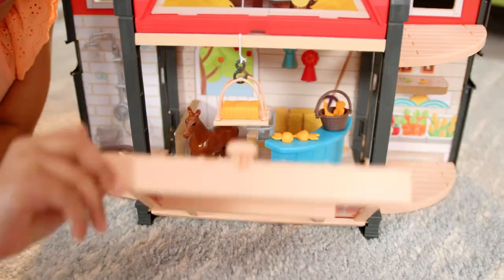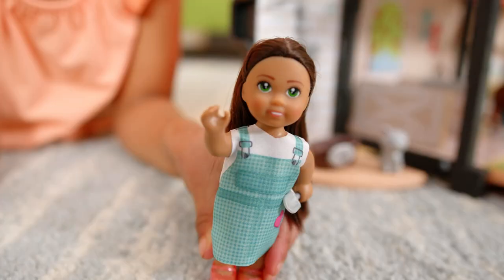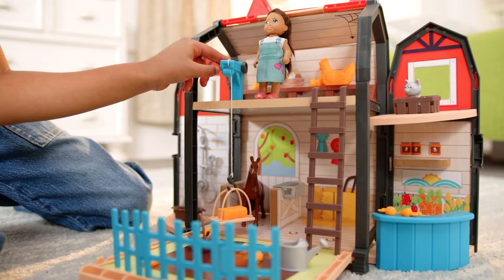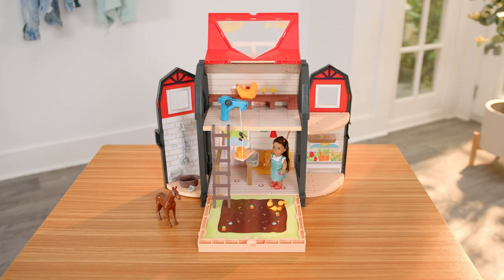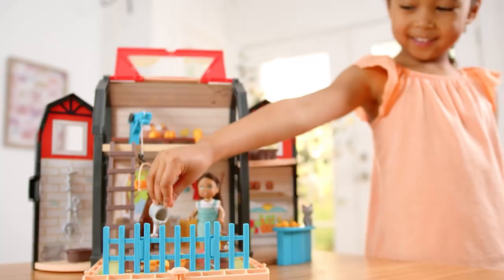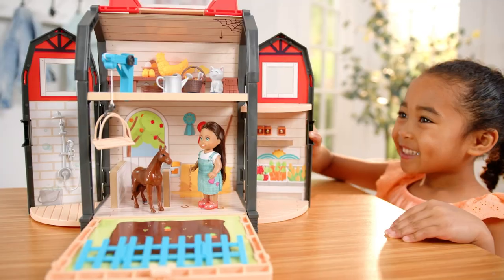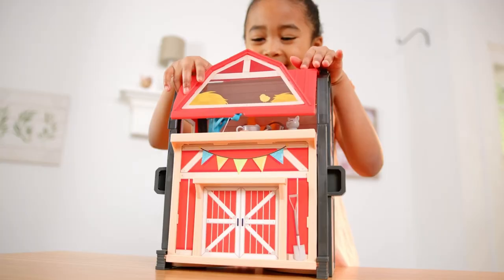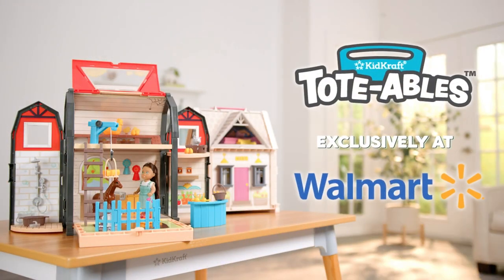Tote-ables™ Barn Dollhouse I KidKraft Dollhouses & Play Sets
The Tote-ables™ Barn Dollhouse from KidKraft is ready for play, whenever and wherever your kids are. Convenient carrying handle lets you pick up and take on the go in a moment’s notice. Both the sides and the front open to reveal a two-story barn with a 30-piece accessory set including Chip Chicken, Luna Cat and Charlie Horse. There are six play spaces and a fully designed exterior for even more storytelling with dolls and figurines (we’ve included our exclusive Zoey doll to get you started). With plenty of accessories and a durable construction, this portable KidKraft Barn Dollhouse is the perfect gift for kids to have imaginative play at home or during travel.

ABOUT KIDKRAFT

KidKraft is a proven leader in the world of children's wooden toys and furniture, with over 50 years of experience. KidKraft specializes in toys that are inventive, interactive and educational. Play kitchens, girls and boys dollhouses, doll furniture and train sets are just some of the many items that KidKraft is known for throughout the world. KidKraft also makes children’s furniture items such as chairs, tables, train tables, vanities, toddler beds, bedding, and outdoor swing sets and playhouses. Everything KidKraft sells is designed by a team of dedicated engineers who focus on making each product as safe and sturdy as possible. This means that everything from the company’s large outdoor swing sets to its small step stools will last for years and years and can be even passed on from one generation to the next.